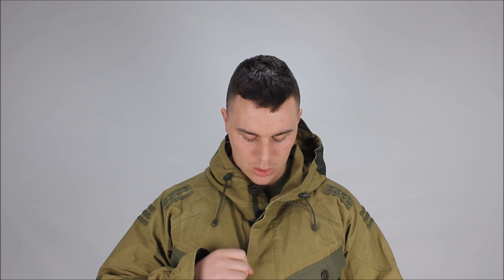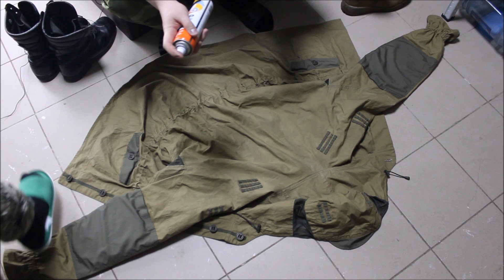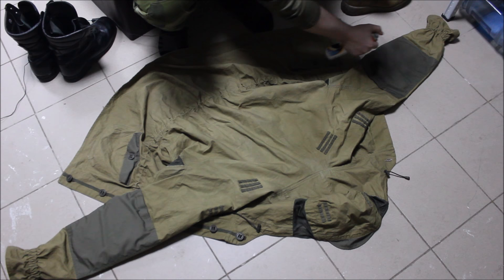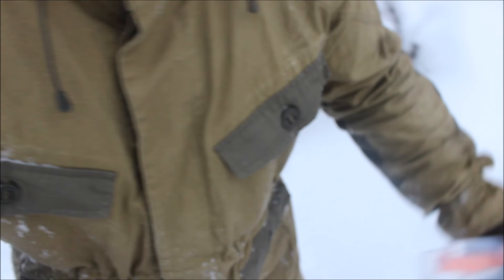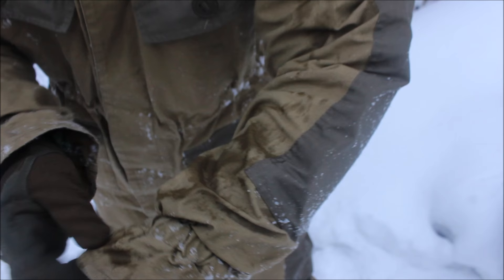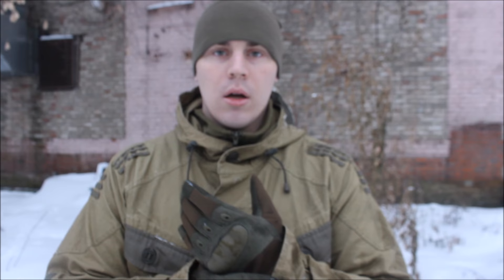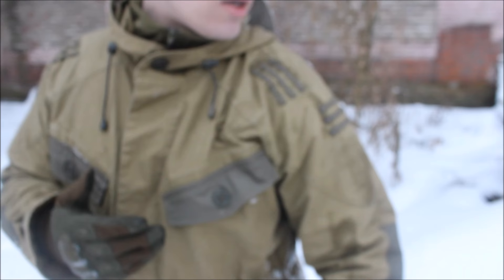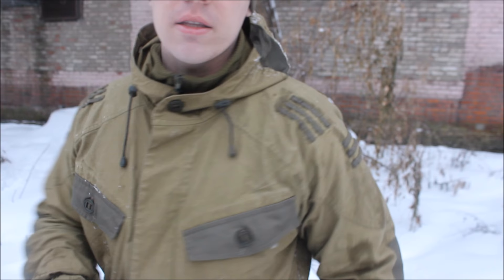Waterproofing Gorka or any Canvas suit